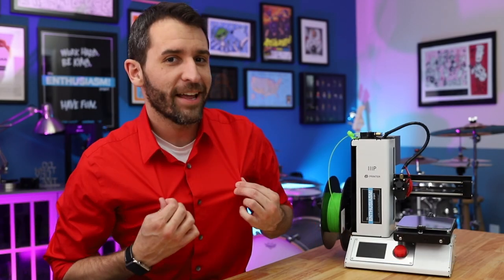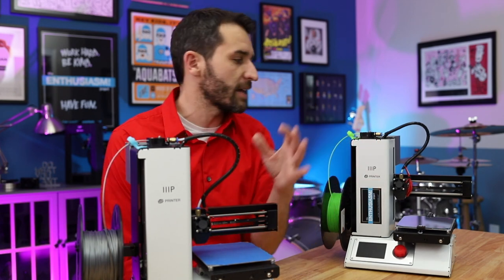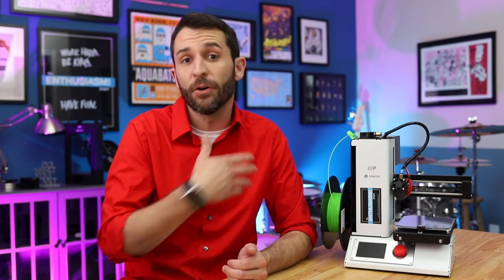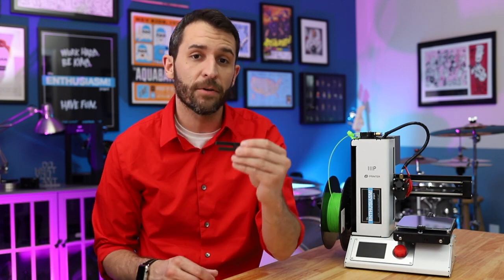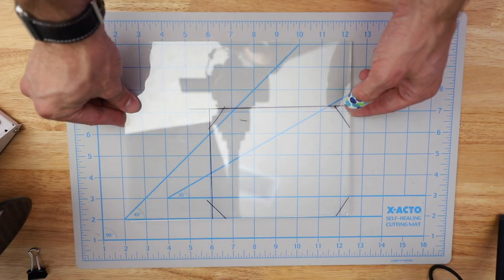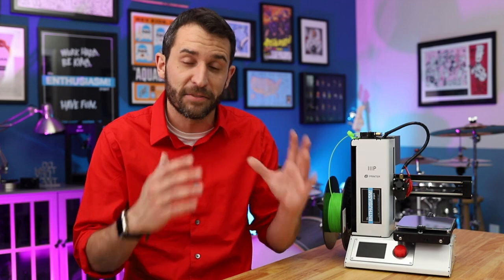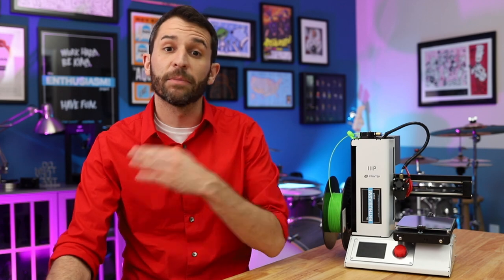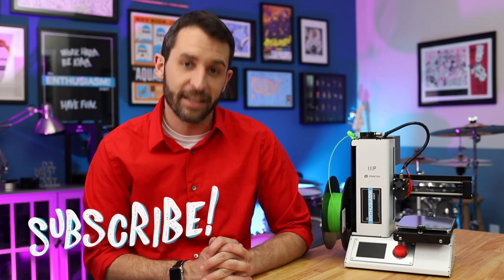3D Printing: Monoprice Select Mini Glass Bed Installation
Here’s a super quick and easy tutorial on how to add a glass bed to the Monoprice Select Mini 3D Printer.

This is a super simple and fun upgrade for anyone who’s looking to modify or adapt the printer to meet more specific needs.

A glass print bed is a great way to ensure a perfectly even and level print surface. This was important to me after my 2nd MP Mini came with a slightly concave bed.

PLEASE be careful when cutting glass. Use gloves and safety glasses at all times when dealing with glass.

•MP Select Mini:

Episode 63: Monoprice Select Mini Glass Bed Installation

» Ready to start your own podcast? Check out The Podcaster Playbook, my step-by-step DIY course to help you launch your show!